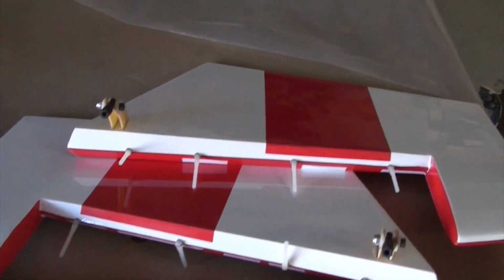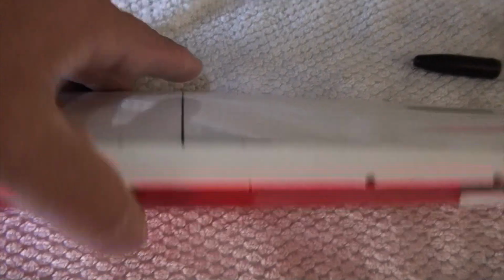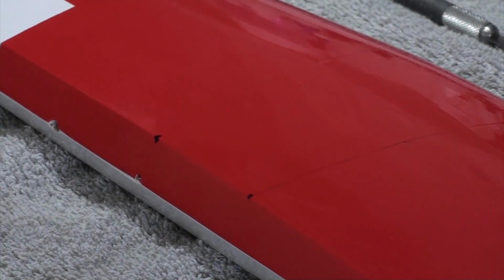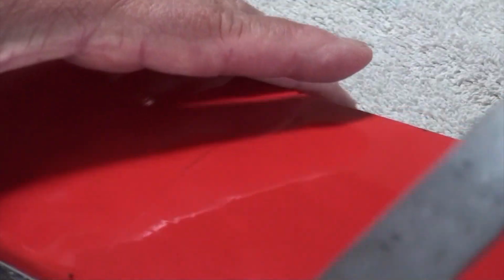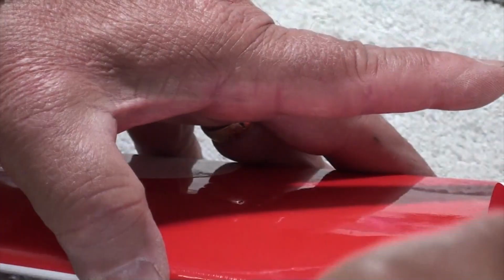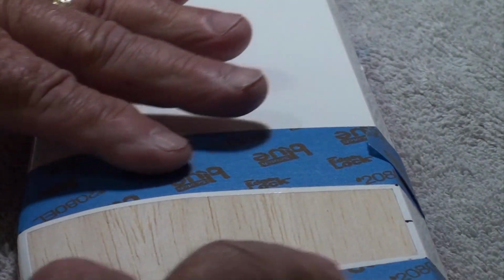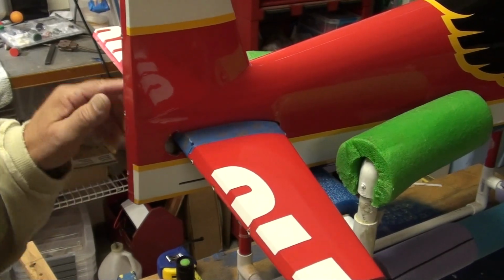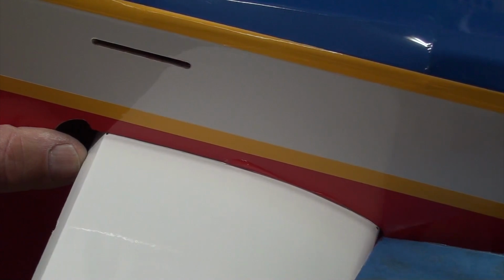Skyline Raven Part VI & VII The Stab